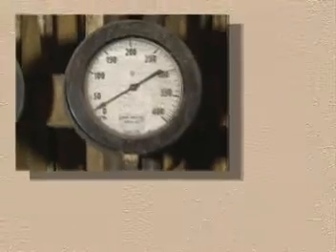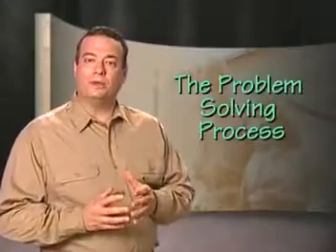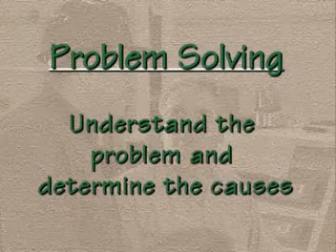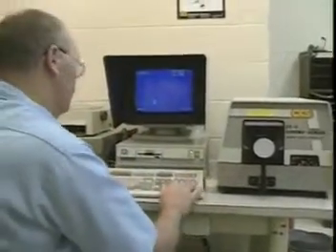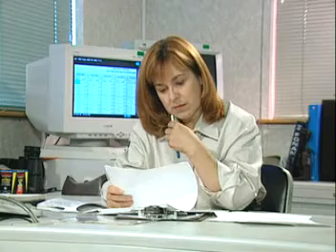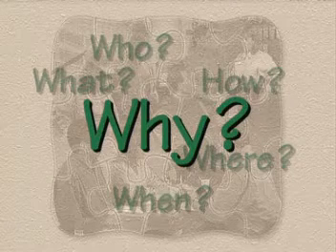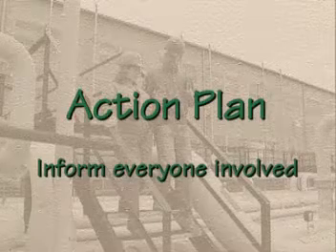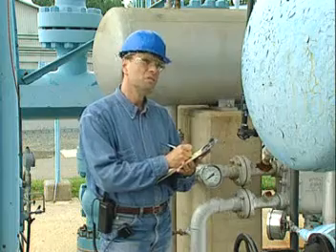Problem Solving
Essentials of Leadership- Problem Solving.  Used strictly as an educational resource.